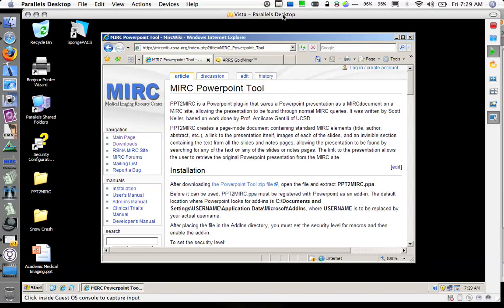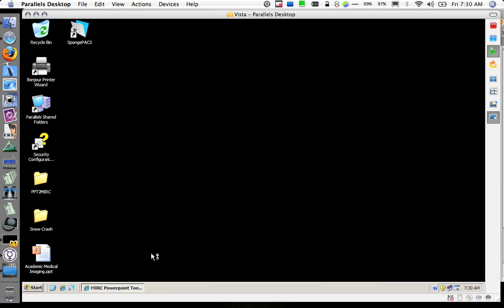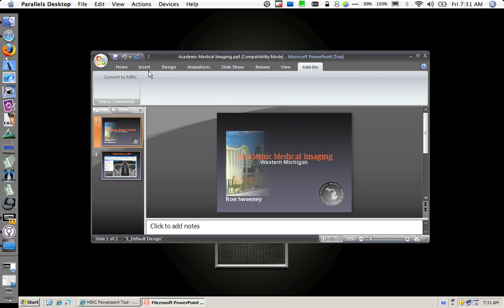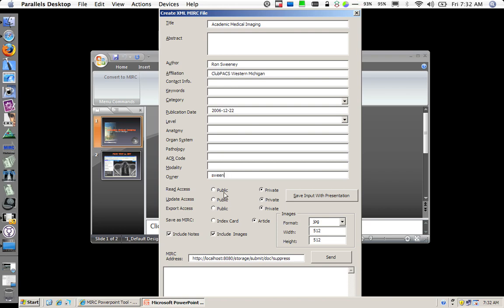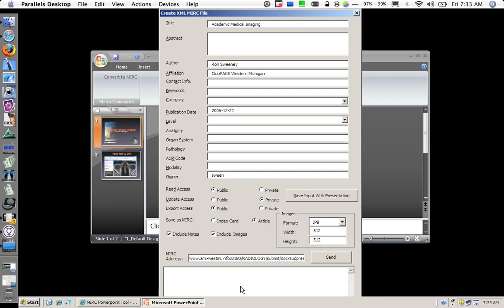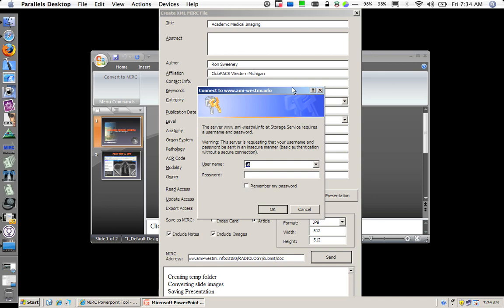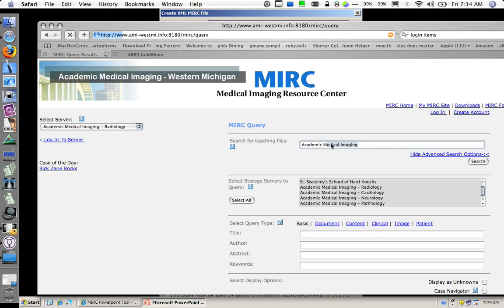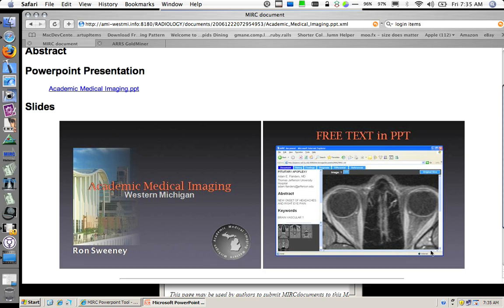Powerpoint to the MIRC Radiology Teaching Facility Demonstration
A demo on how a powerpoint can be saved to RSNA's MIRC Teaching facility.